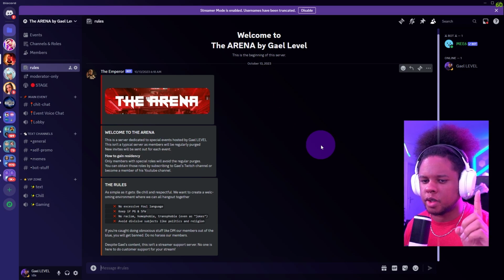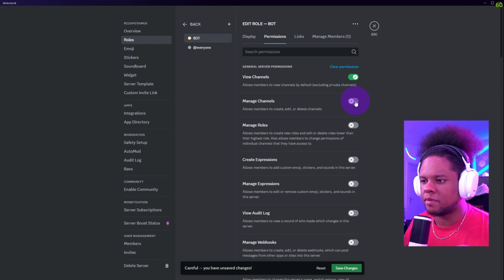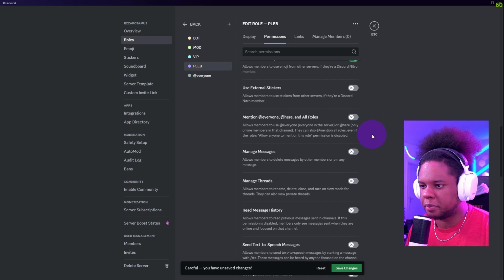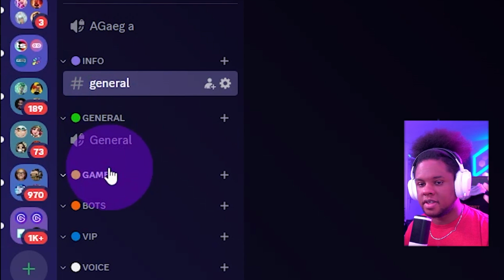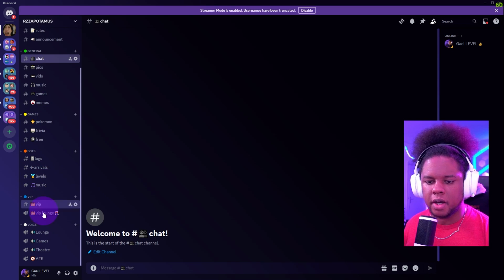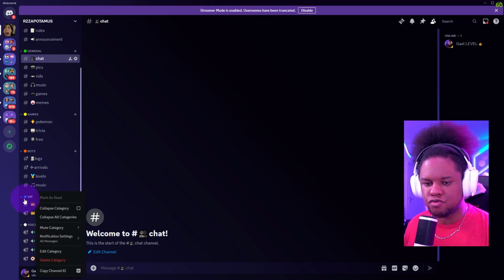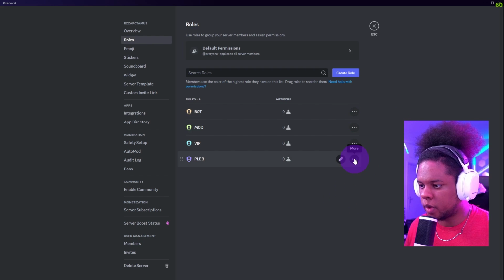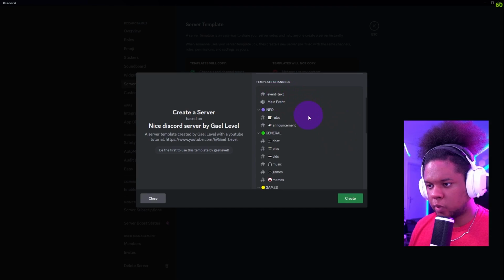Create An EPIC DISCORD SERVER In 2024 (FREE TEMPLATE)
How to create an advanced & aesthetic Discord server in 2023 Tutorial.

TIMESTAMPS:
00:00 Intro
00:26 Create a new Discord server
01:00 Setup Discord Roles
03:37 Create Discord Categories
05:21 Create Discord Channels
07:09 Discord Private channels
08:28 How to test Discord permissions
09:42 How to make a Discord Server Template
10:01 You should subscribe